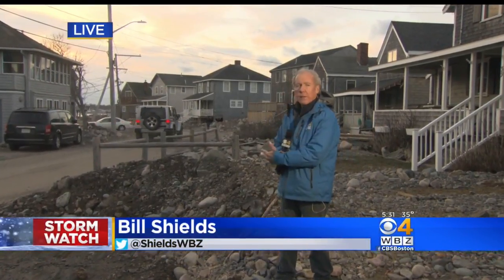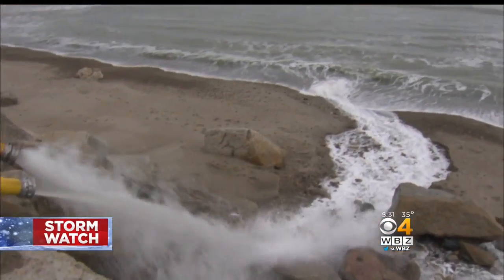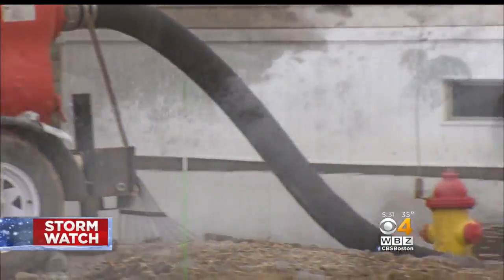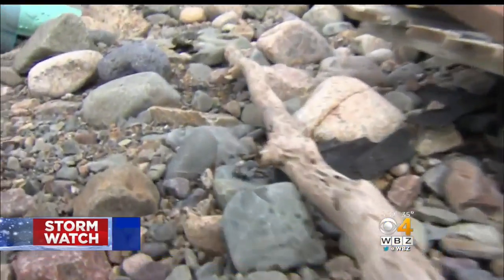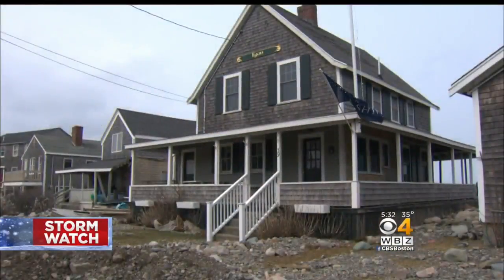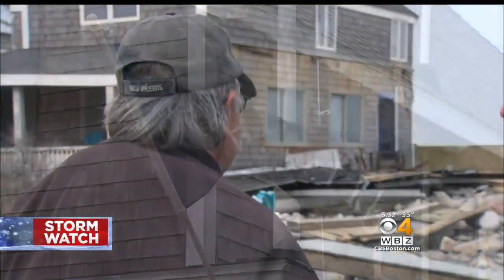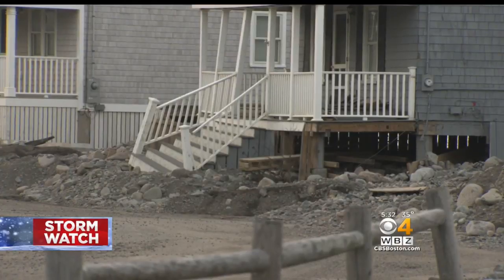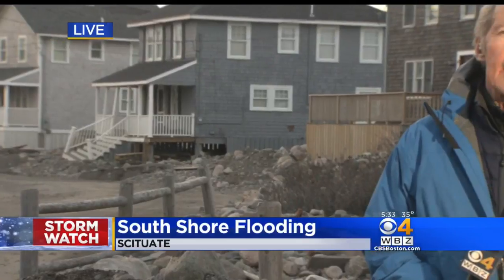Scituate Still Dealing With Flooding Issues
WBZ-TV's Bill Shields reports from Scituate.